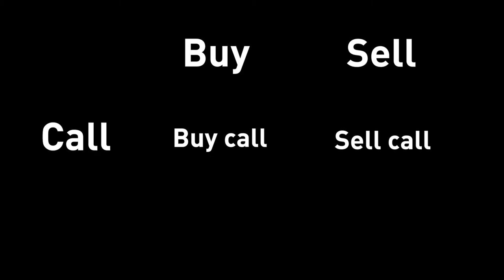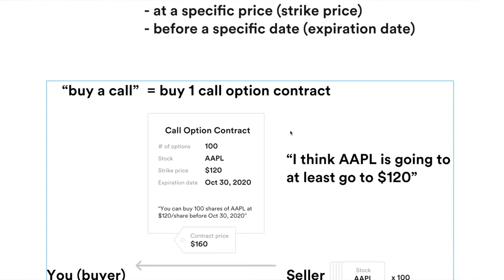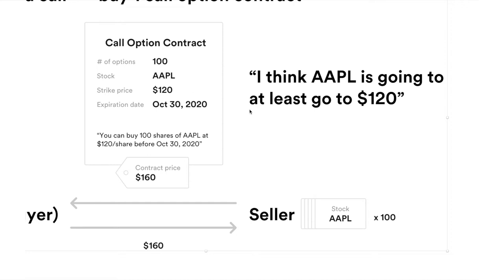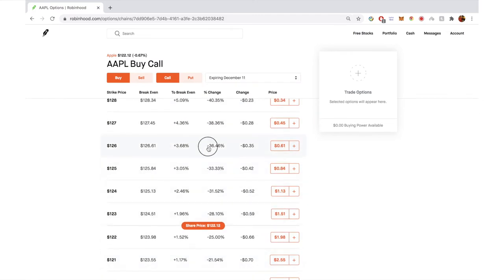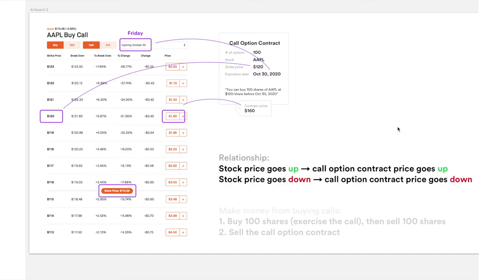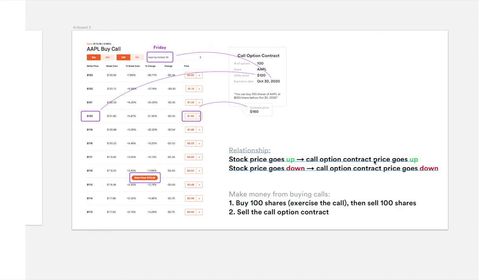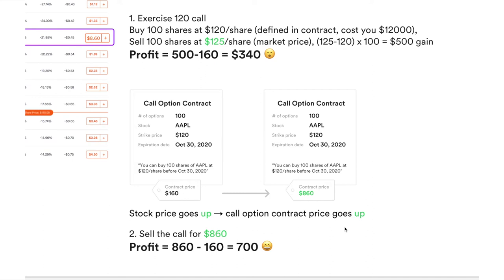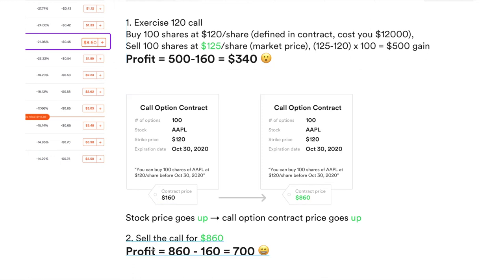Buying Call Options Basics + Robinhood Demo in 10mins (Beginner-friendly)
This video is tailor-made for beginners to explain BUYING CALL OPTIONS (with Robinhood Demos), all in 10 mins. If you just started option trading, this would be the best video to go for. I will walk through what it is, how it works, and give you a demo on both good and bad scenarios, without confusing graphs and maths.

► 1 Free Stock on Robinhood
Sign up. Deposit $100, and Get 2 free stocks (1 of them valued up to $2000):

0:00 Intro
1:14 What are call option contracts?
3:51 Robinhood demo
6:35 Bull case
8:49 Bear case
11:19 Conclusion

Questions? Drop a comment! Cheers mate!

No merch.
No courses.